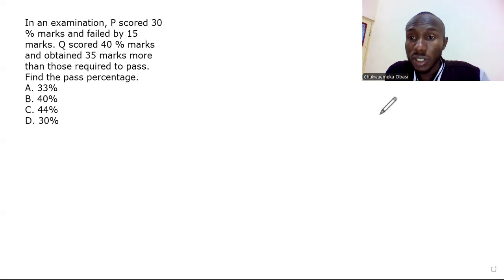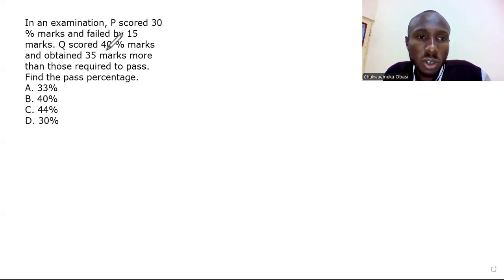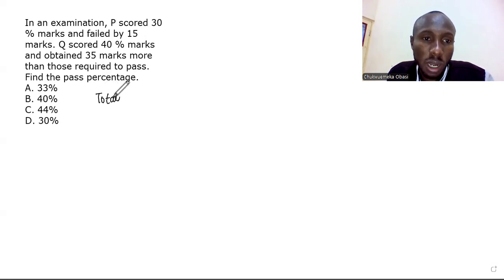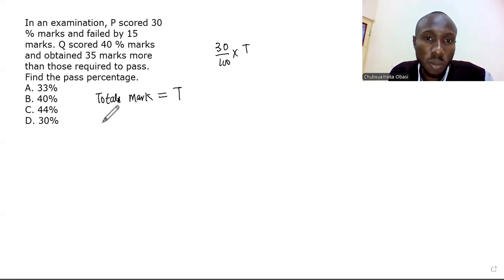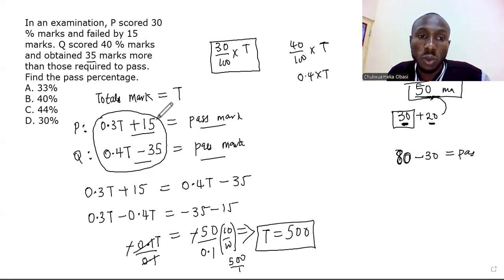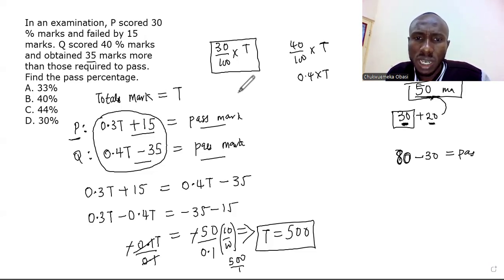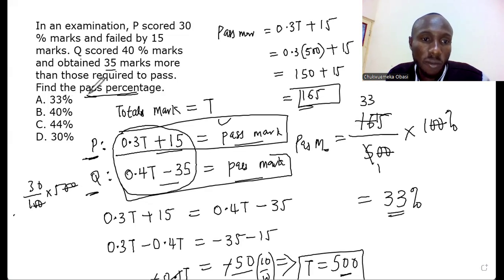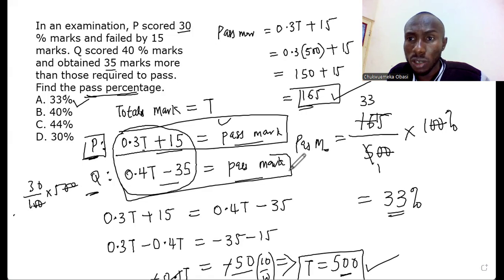MASTERING PERCENTAGE QUESTIONS IN APTITUDE TEST || NNPC || FIRS || WORKFORCE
Conquer Percentage Problems in Aptitude Tests!

Question:
In an examination, P scored 30% marks and failed by 15 marks. Q scored 40% marks and obtained 35 marks more than those required to pass, find the pass percentage?

This video provides clear and concise explanations of how to solve percentage-related problems commonly encountered in aptitude tests. Learn essential concepts like finding percentages, calculating percentages, and applying them to real-world scenarios.